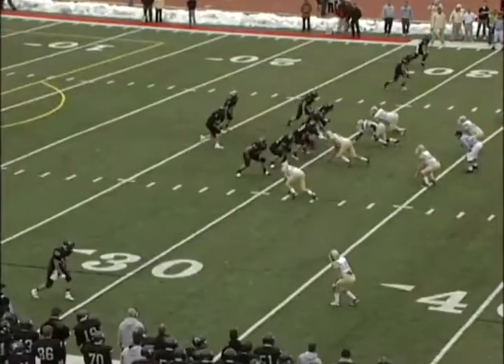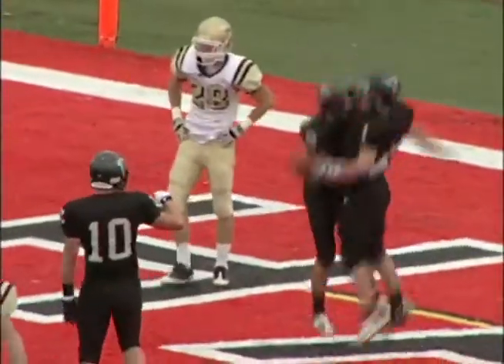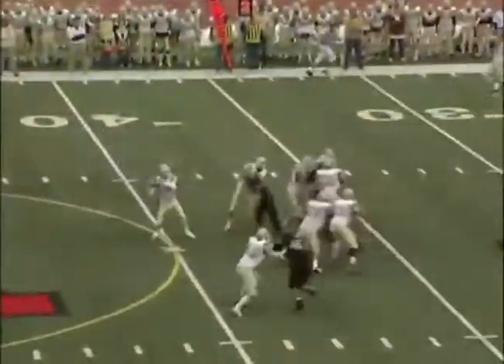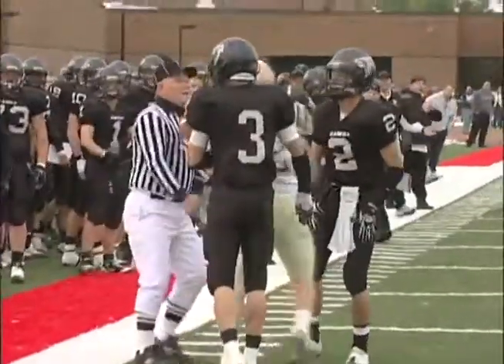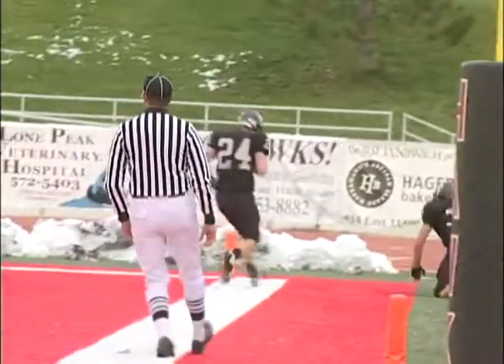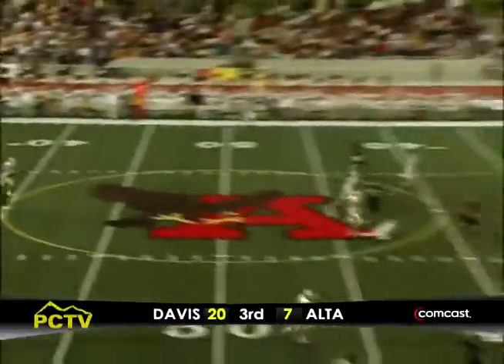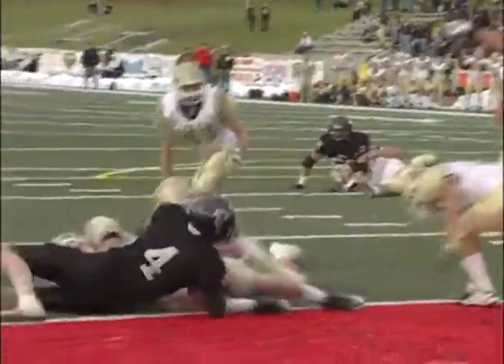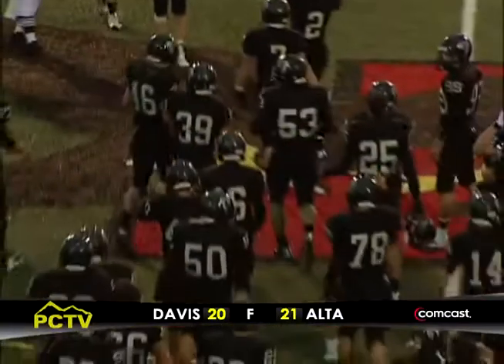Davis vs Alta Quarter-Finals Highlights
The Game of the Week on Park City Television.